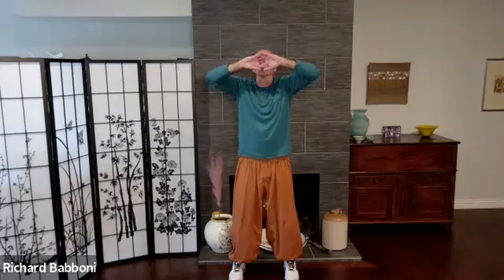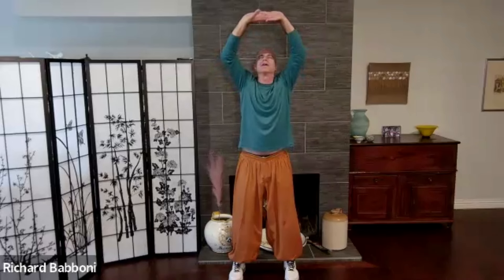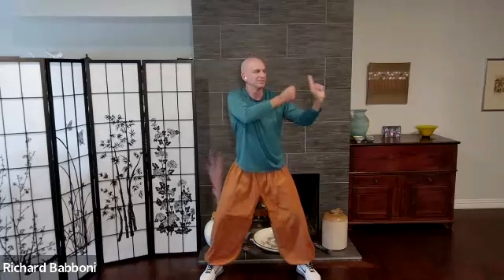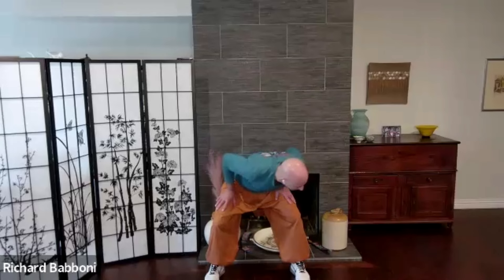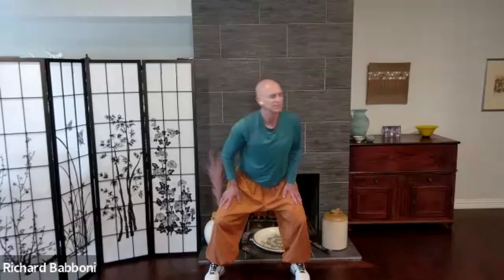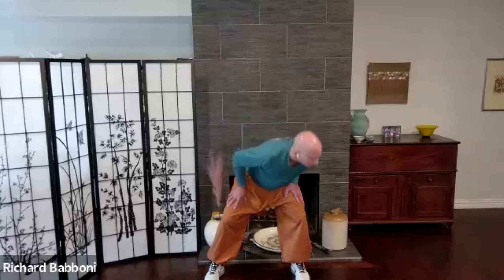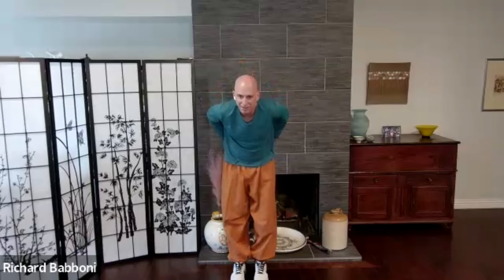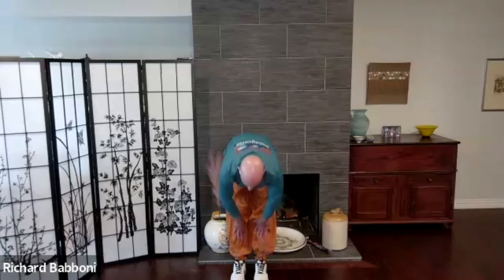Qi Energy Activation - 11 min Eight Brocades morning qigong practice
Get your morning off to a great start with this short practice with the Eight Brocades movements.

Background sounds by Inner Lotus Music All 7 Chakras Peaceful Healing Meditation Music | Crystal Singing Bowl | “Flute & Water” Series